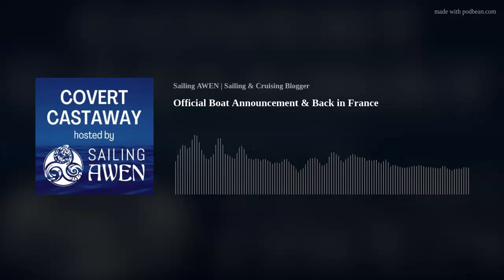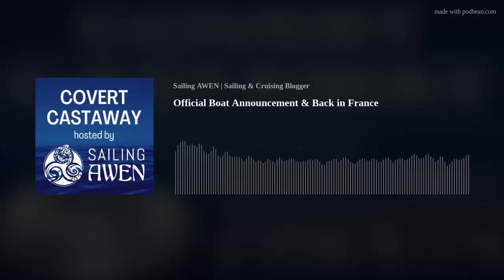Our New Outremer 52 - S5E15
We're excited to talk about our new Outremer 52 Performance Catamaran. If you check our Sailing Awen YouTube channel you'll even get to see cool pictures and animations. We also share our experience from the Cannes Yachting Festival and from our first sail on an Outremer 55.
Welcome to Covert Castaway, our fully uncut experience making the transition to be sailing liveaboard cruisers. Join us as we share what we are learning as we make the lifestyle change to sell our stuff, quit our jobs, buy a boat and explore the world.